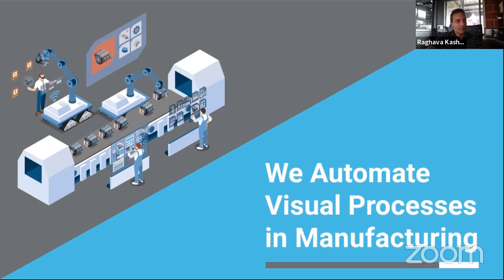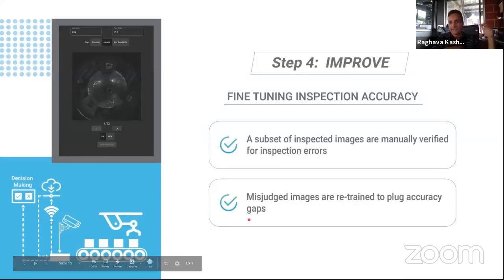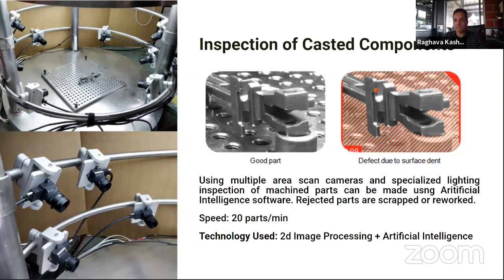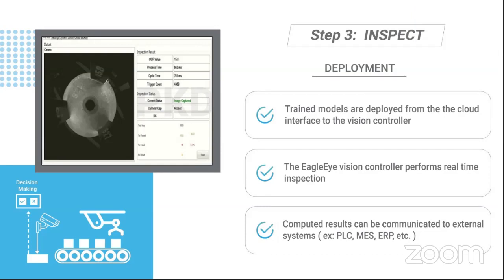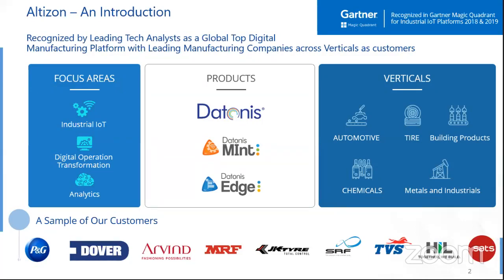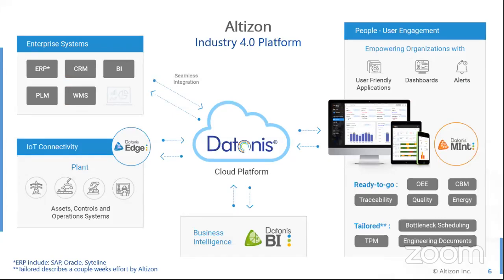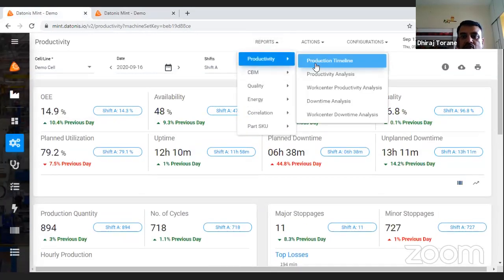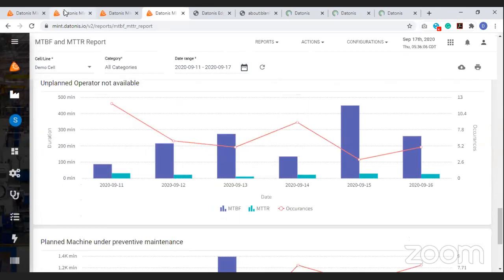Startup showcase : IIOT & Computer Vision to Automate Predictive maintenance & Quality control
By harnessing the power of data, industrial internet of things (IIoT) and analytics, manufacturers are achieving new capabilities including predictive maintenance and quality. As a result smart manufacturing is reimagining the way in which organisations do business.

Happy to showcase solutions from our portfolio startups

1. Qualitas - Qualitas enables companies to automate visual processes in manufacturing using AI & Machine vision technologies

2. Altizon - Powering digital revolutions by helping Industry 4.0 enterprises leverage machine data to drive business decisions

Agenda:

- Opening Notes from Incubatehub

- Introduction

- Use cases Walkthrough

- Q&A